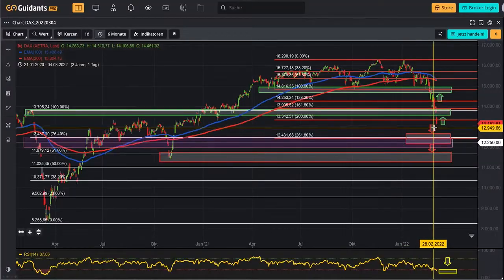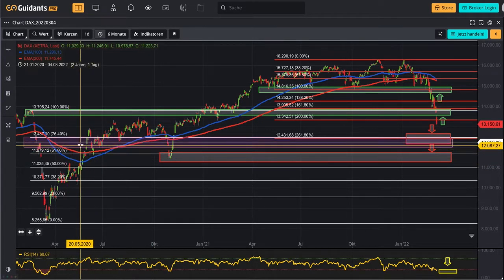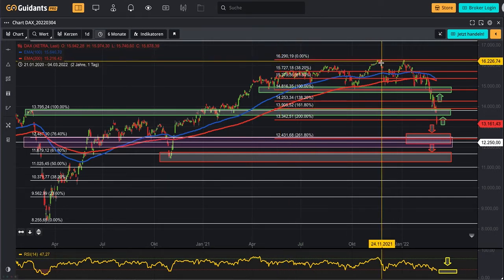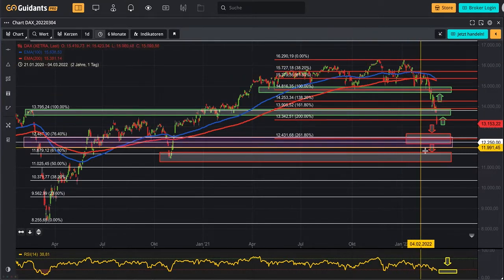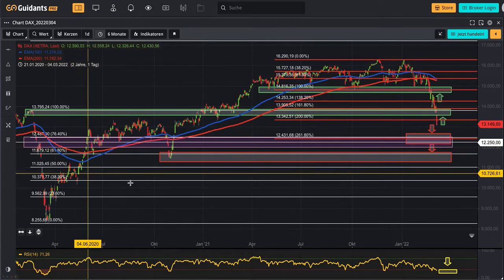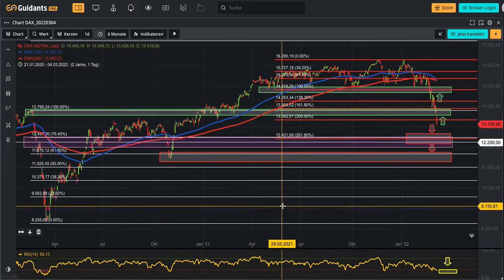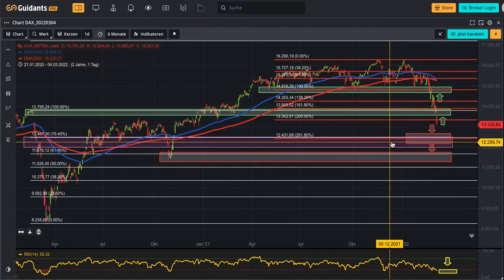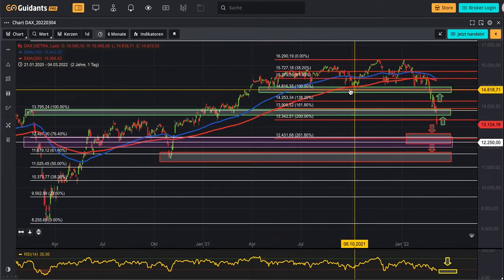DAX - War, Fed and Quadruple Witching Day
The current mix of bad and sad news regarding the war leads to a sell off.
Besides that truly negative news cocktail the markets face the end of of the expansionary monetary policy with the Fed hiking at March 16 and on top a rocking „Quadruple Witching Day“ at March 18! Fasten your seatbelts!